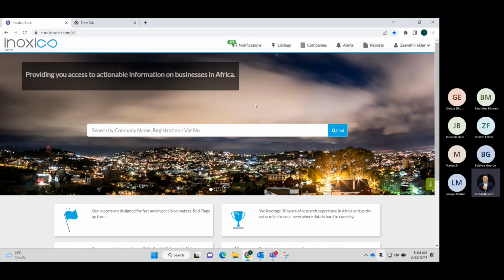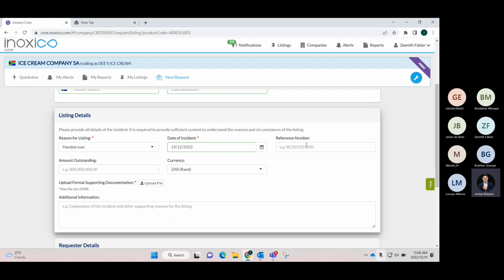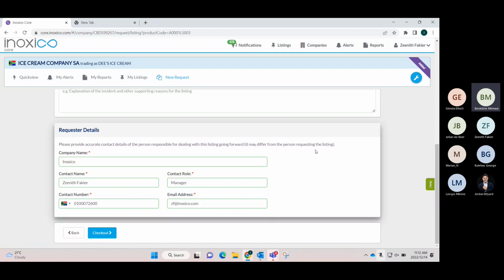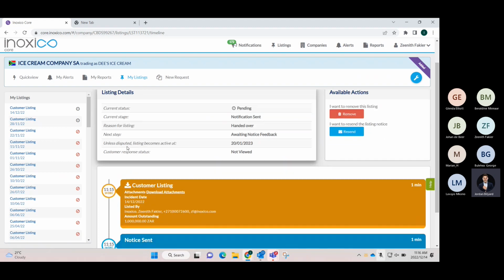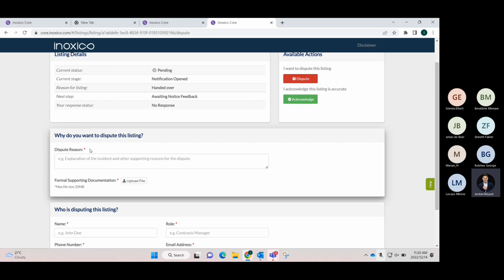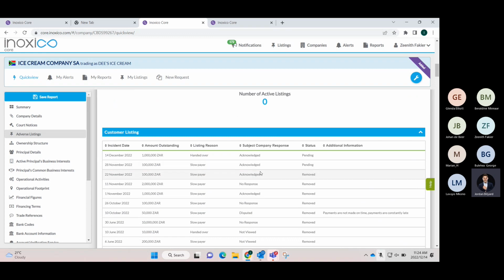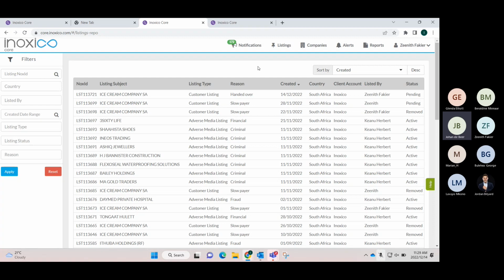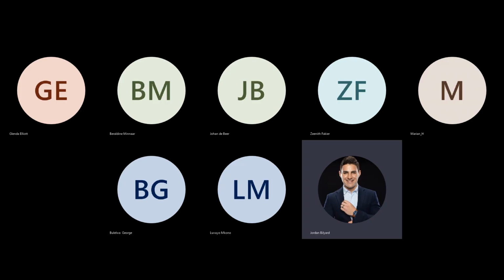Inoxico & TLG Letter of Demand 20221214